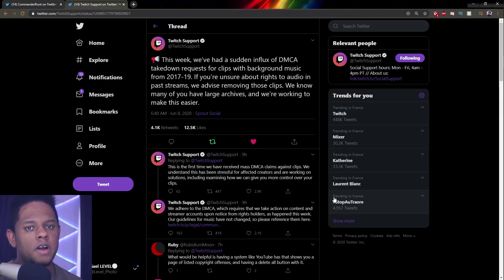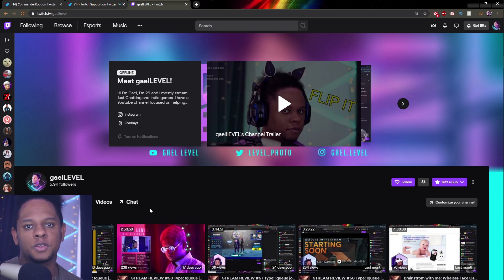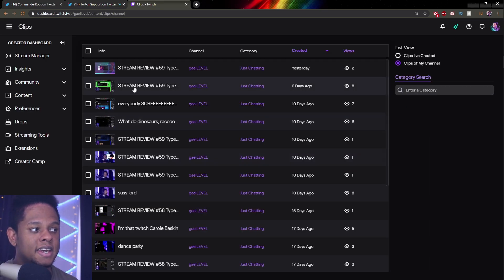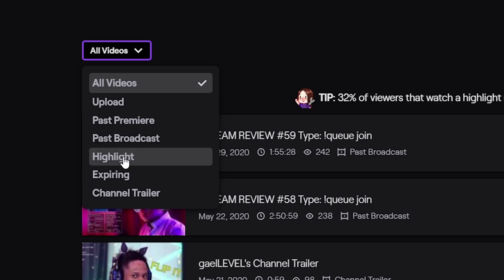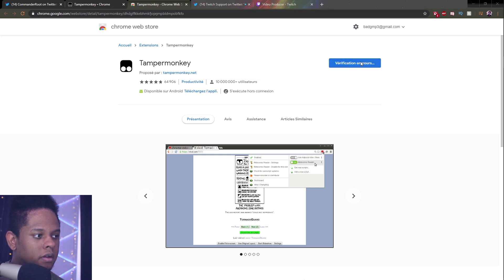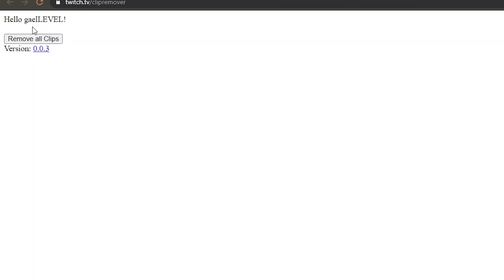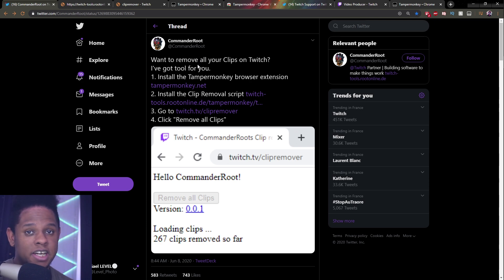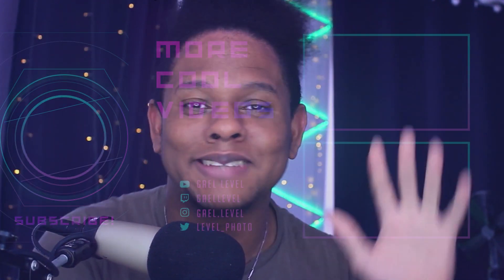How to delete ALL your TWITCH CLIPS (Avoid DMCA takedowns)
A video on how to delete Twitch Clips, highlights, VODs, etc... Twitch has been getting mass DMCA take down request lately and live streamers are being banned left and right.